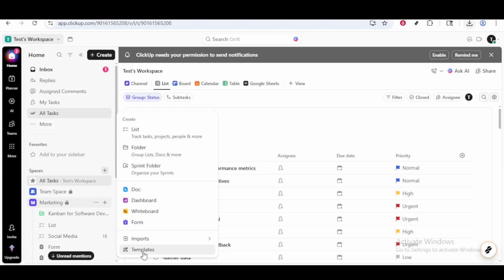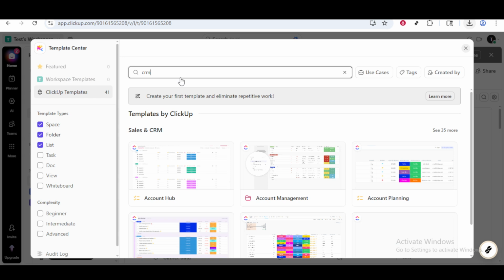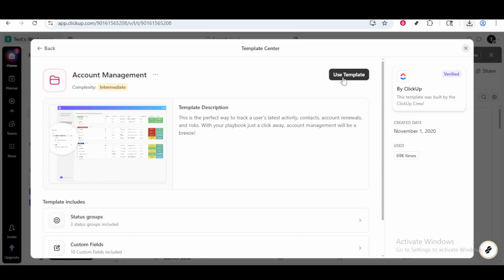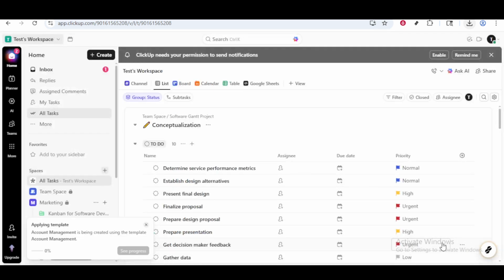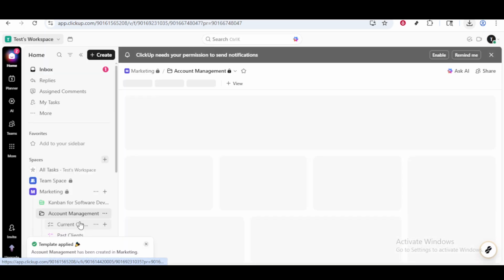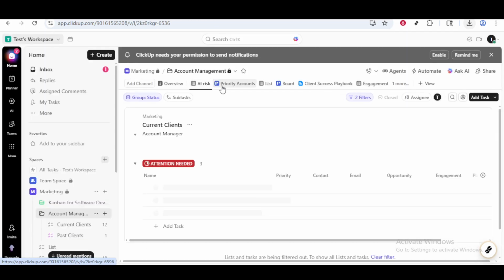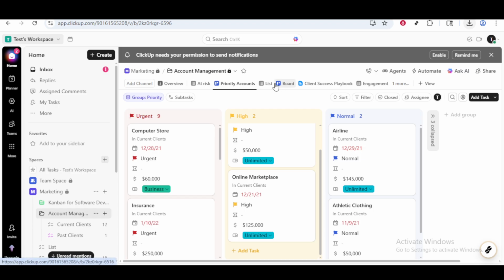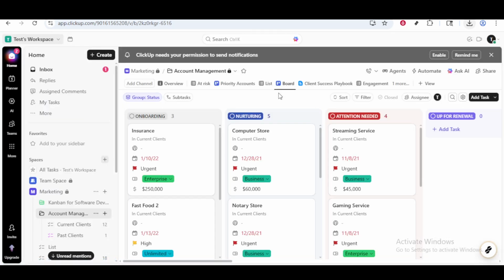How To Use ClickUp As A CRM (Quick Guide)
How To Use ClickUp As A CRM